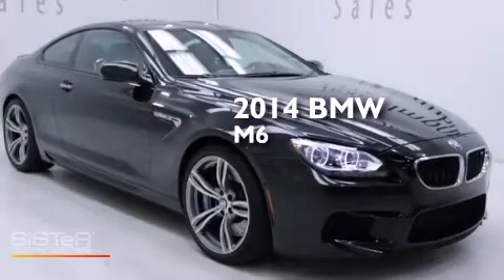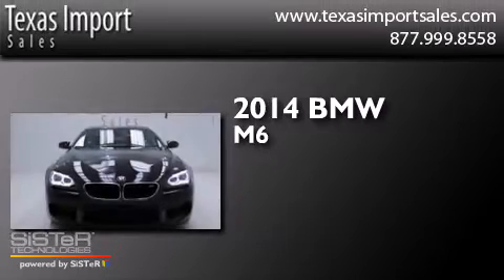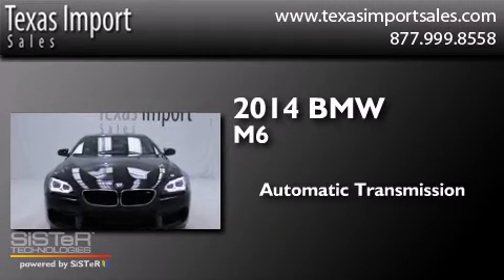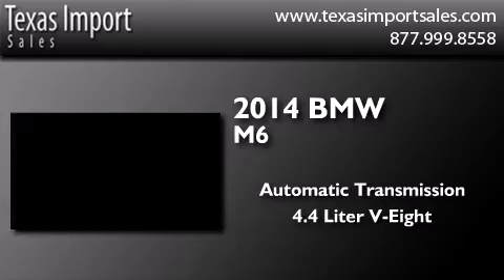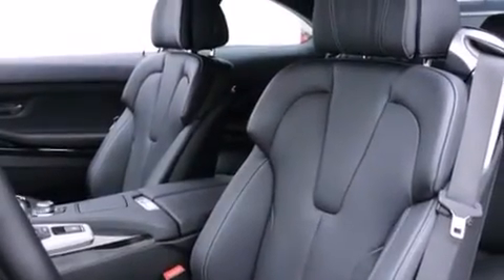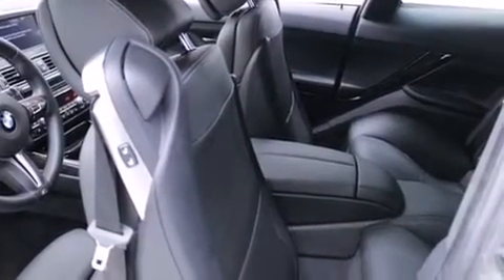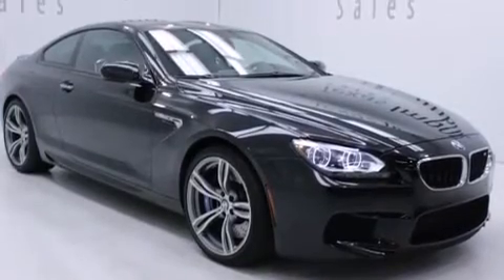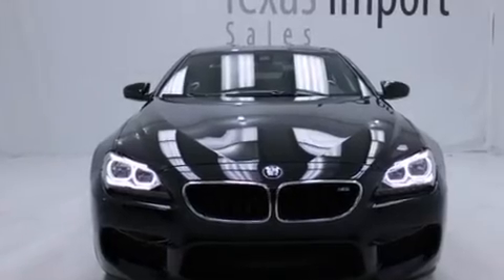Used 2014 BMW M6 Dallas TX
We've been honored to serve the Dallas TX area , we promise that your experience at our dealership will exceed your expectations ! Year : 2014 Make : BMW Model : M6 Engine : 4.4L DOHC V8 32v Twinpower Turbo Engine Trans . : Automatic Exterior : Black Miles : 11,074 Interior : Black Stock : 4724 Texas Import Sales 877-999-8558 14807 Venture Drive Dallas , TX 75234 Used 2014 BMW M6 Dallas TX